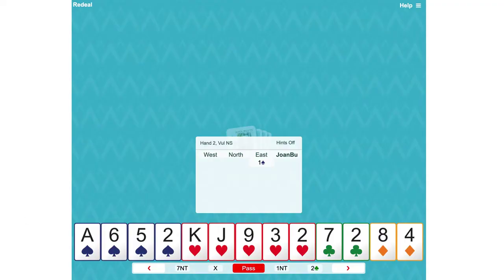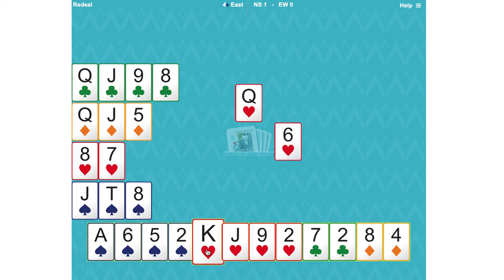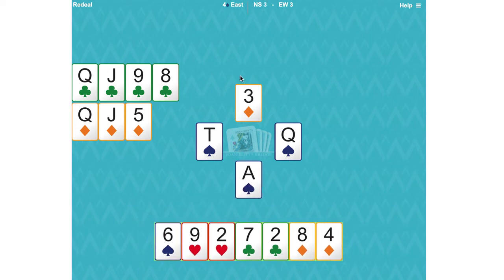Joan Butts Bridge: Guided Paths - Opening Leads Against Suits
Gold Members can review student notes, play hands, watch Joan's hand review videos and test yourself with our quiz